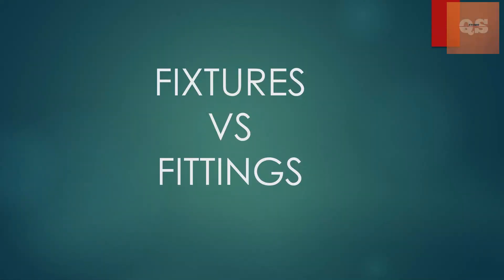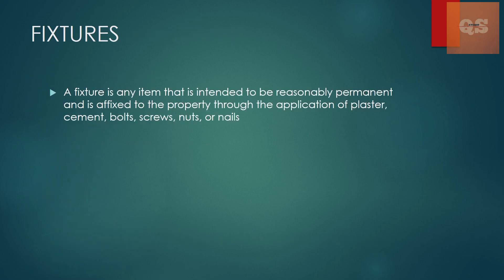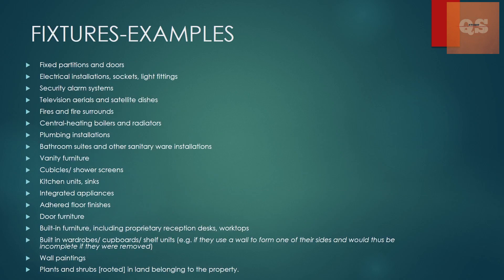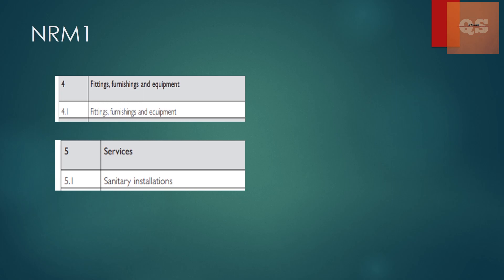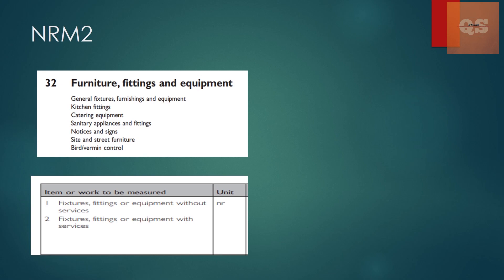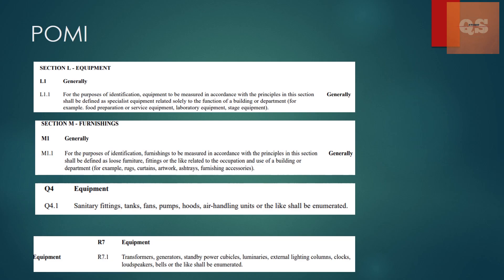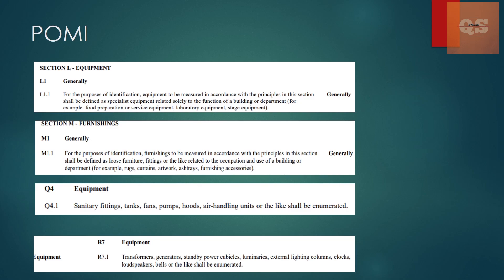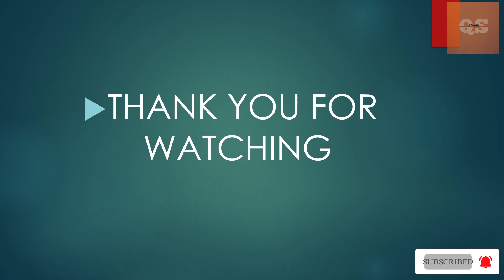Fixtures & Fittings | What a Quantity Surveyor should know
Let us understand the difference between a fixture and fittings and why this is important for a Quantity Surveyor.